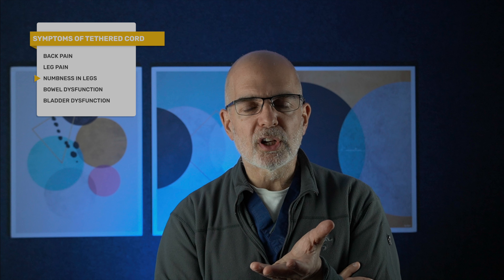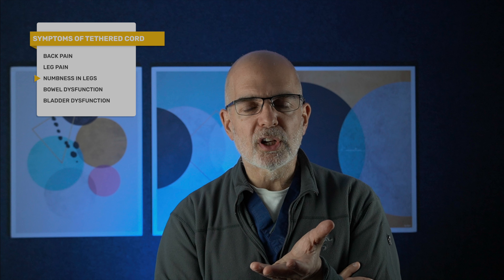WHAT ARE THE SYMPTOMS OF TETHERED SPINAL CORD?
Dr. John Myseros a Pediatric Neurosurgeon explains symptoms of the tethered spinal cord?

SURGUCATION can offer health, fitness, and nutritional information including,
without limitation, advice, and recommendation, that is provided solely as
general education and informational purposes.